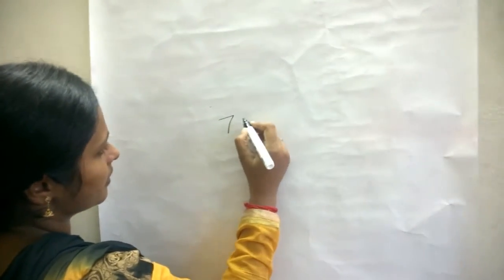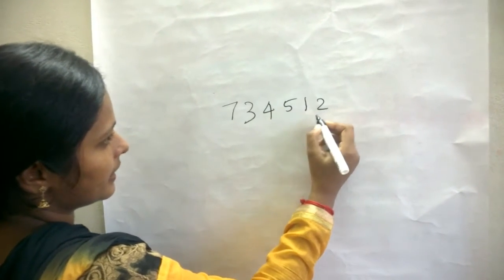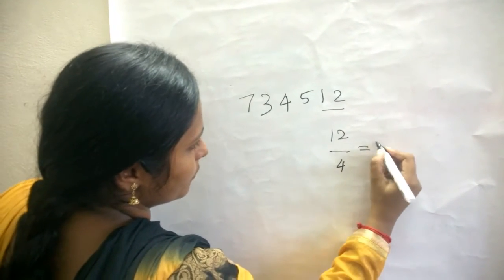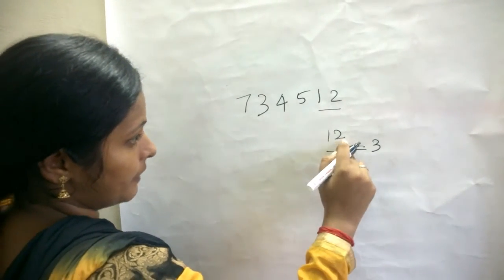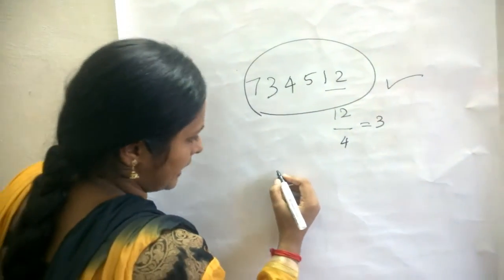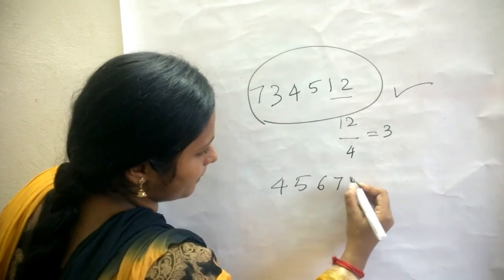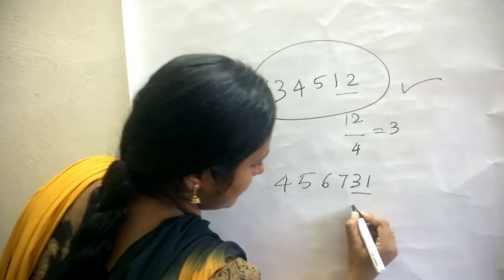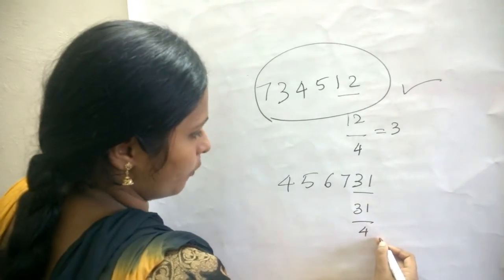Check a Number Divisible by 4 or not (Shortcut Method)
In this Session, you will learn about the Shortcut Method to check whether a number divisible by 4 or not.